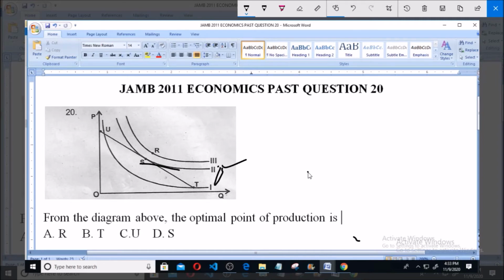JAMB 2011 ECONOMICS PAST QUESTIONS 20 OPTIMAL POINT OF PRODUCTION